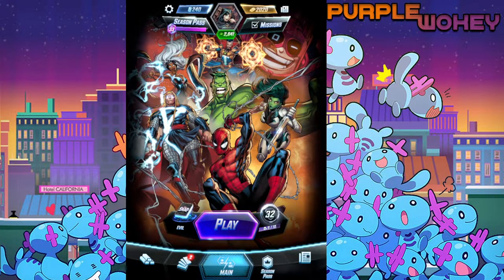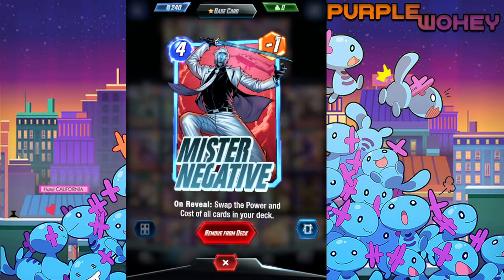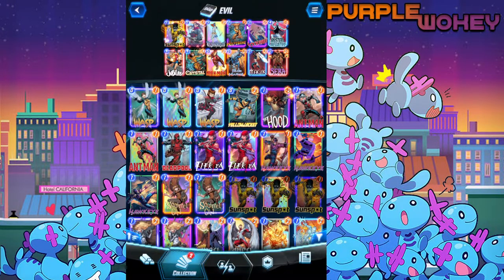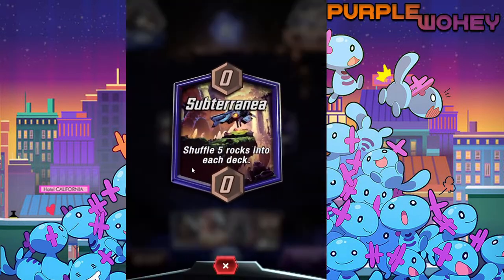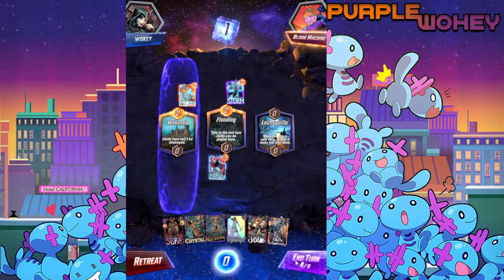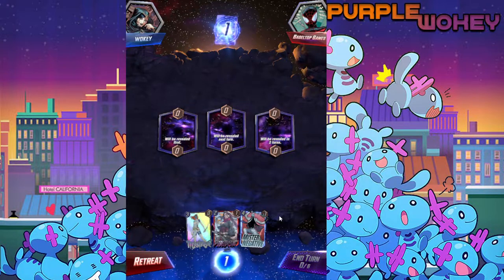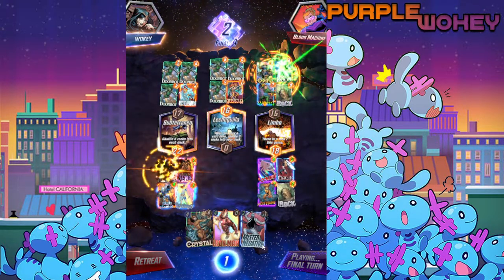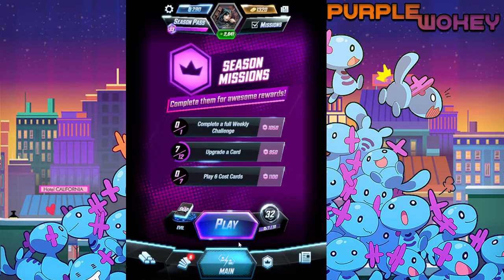Even the best decks have bad luck! Marvel Snap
I may never truly experience this level of bad luck again.